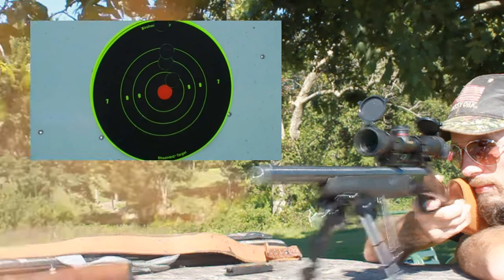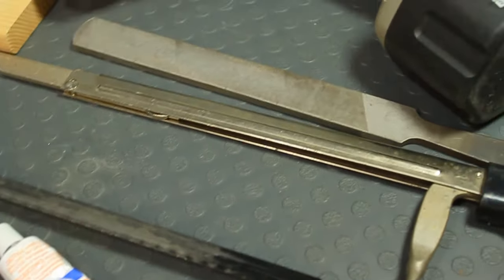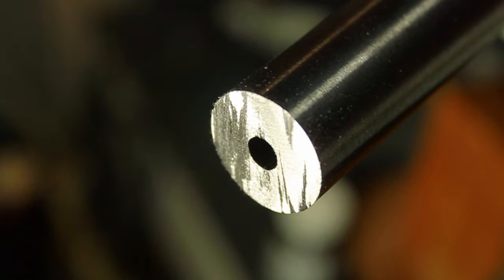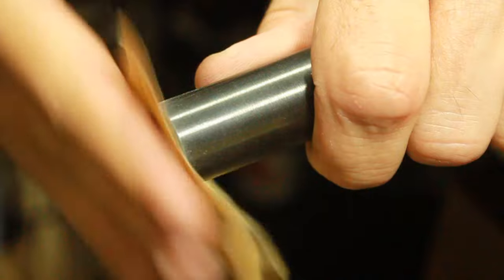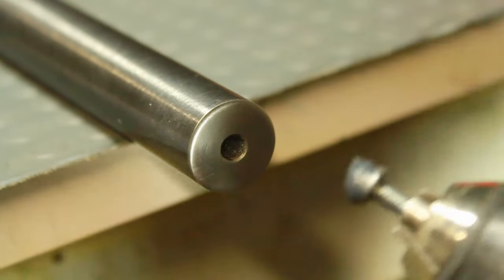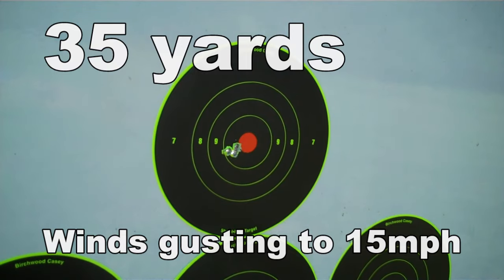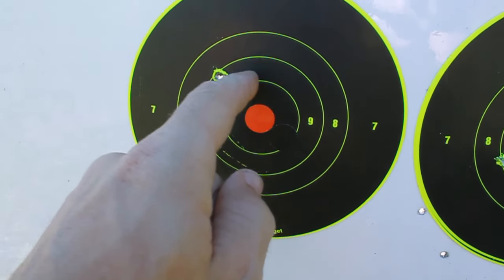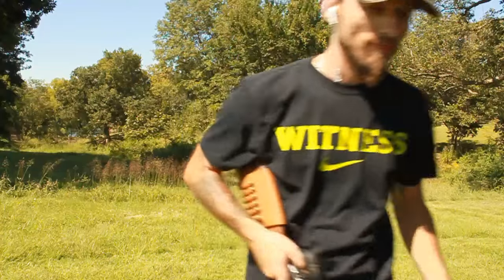Cut and Recrown your barrel at home